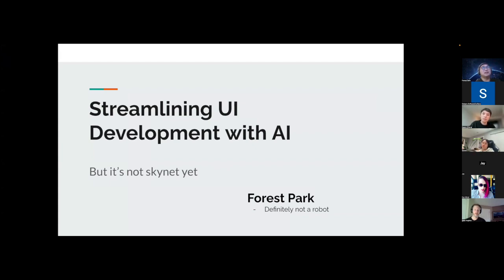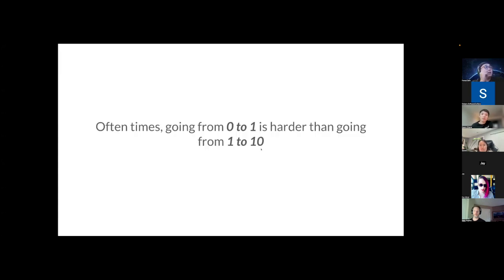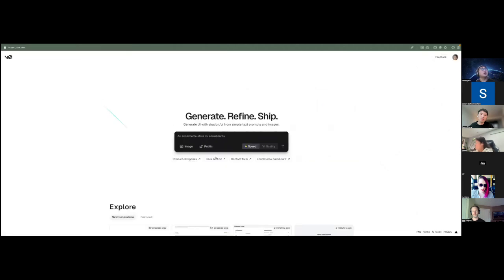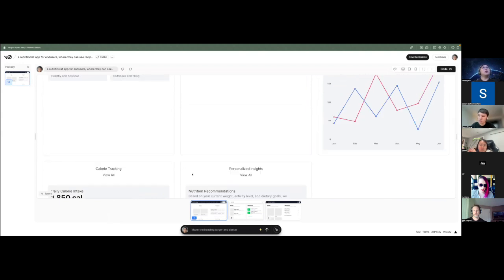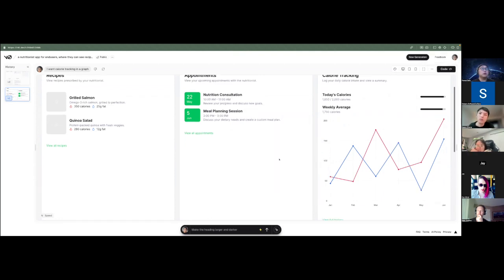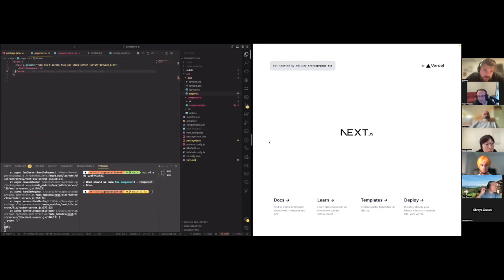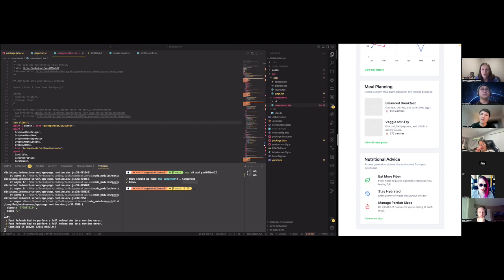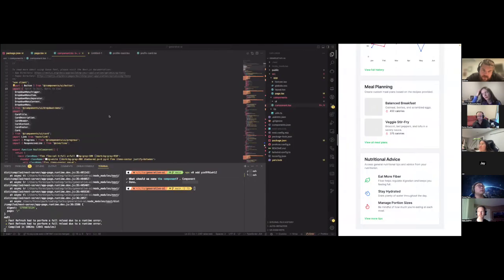Streamlining UI development with AI - But it’s not Skynet yet - Forest Park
It’s often daunting to look at a blank template and try to figure out how you want your next million dollar app to look like. In this talk, we will look at how to streamline the UI development of an app, so you can focus on delivering value.